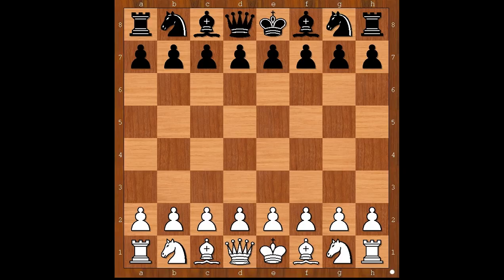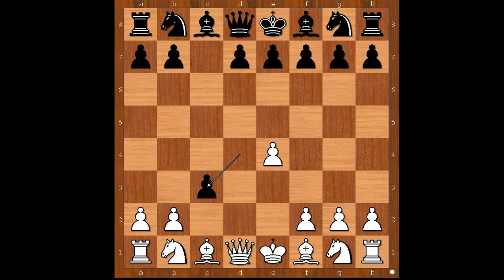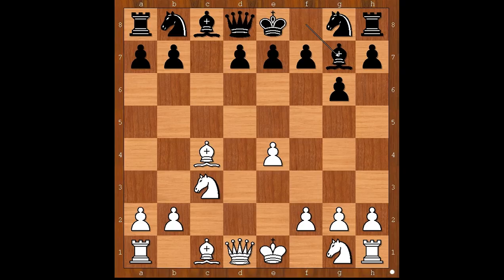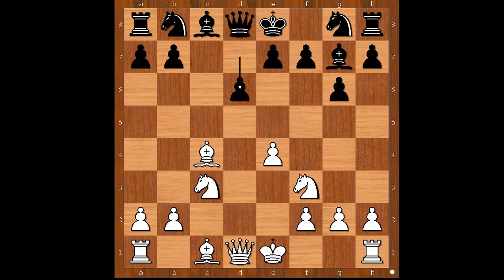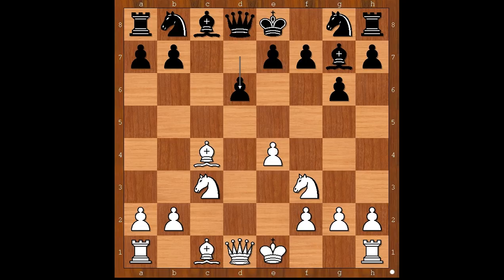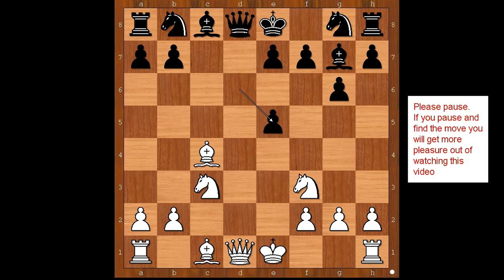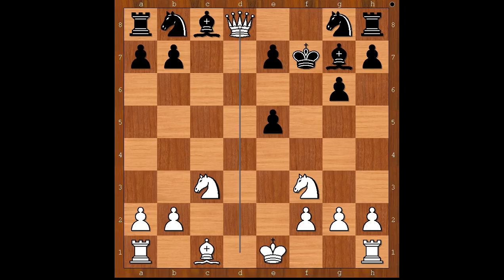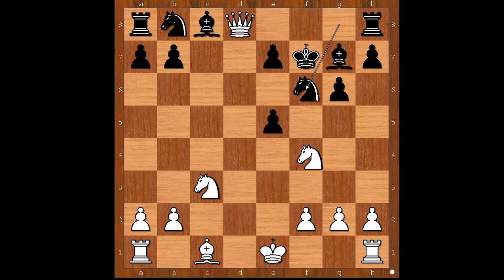Sophia Titova vs D Koveshnikova: Russia 2002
Sophia Titova vs D Koveshnikova
Russian semifinal girls under 10 2002, Novokuznetsk, rd 5, Sep-11
Sicilian Defense: Smith-Morra Gambit (B21)
1. e4 c5 2. d4 cd4 3. c3 dc3 4. Nc3 g6 5. Bc4 Bg7 6. Nf3 d6 7. e5 de5 8. Bf7 Kf7 9. Qd8 Nf6 10. Ng5#
1-0